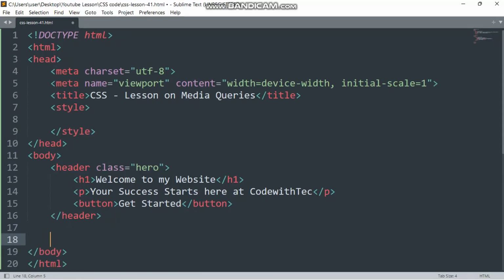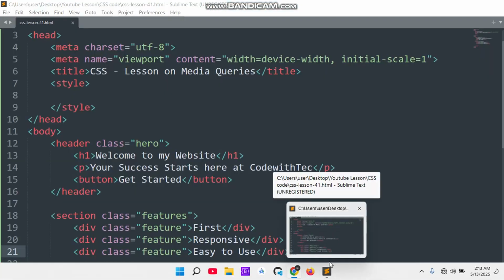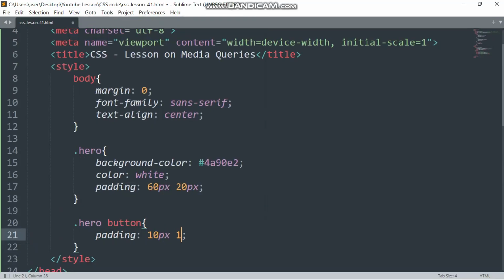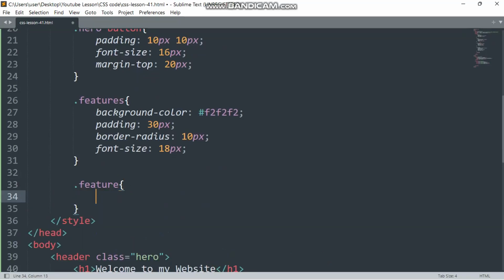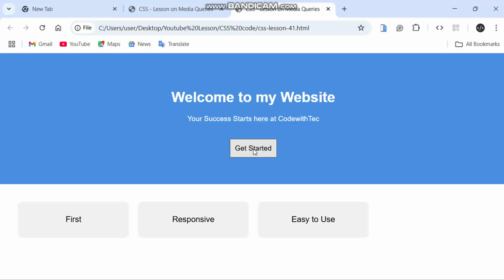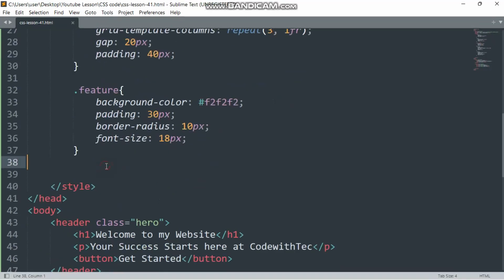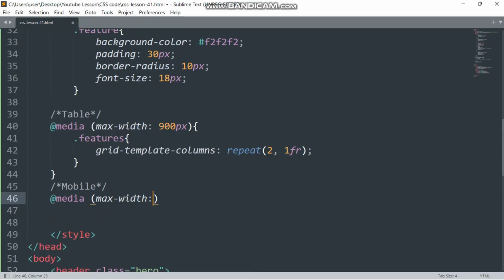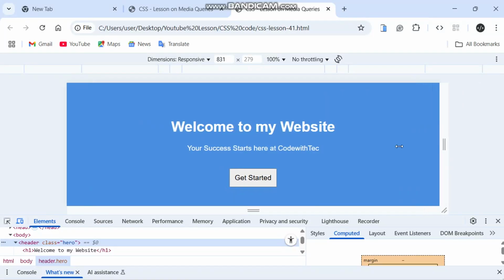CSS - Media Queries Lesson - 4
Want to make your website look amazing on mobile, tablet, and desktop? Learn how to use CSS Media Queries to create fully responsive designs in minutes!

In this quick tutorial, you'll learn:
✅ What media queries are
✅ How to write mobile-first responsive CSS
✅ Real-world examples
✅ Pro tips for modern web design

Whether you're a beginner or brushing up your skills, this video will boost your frontend game!